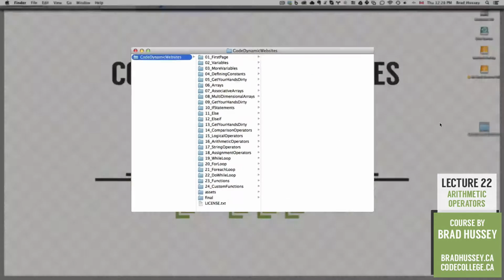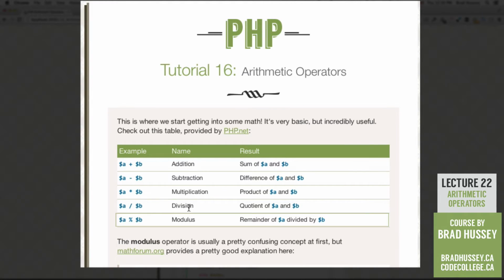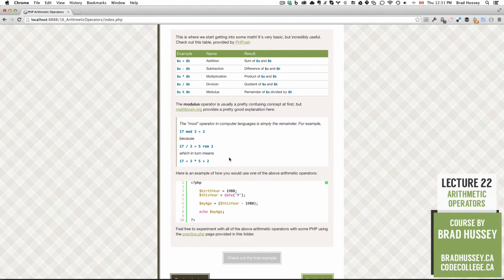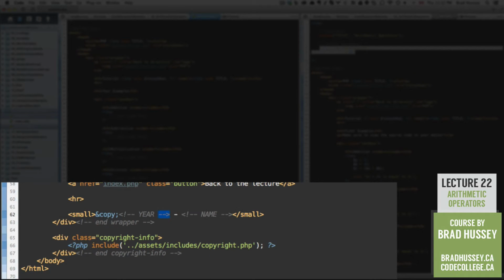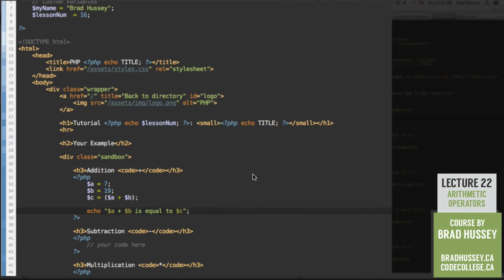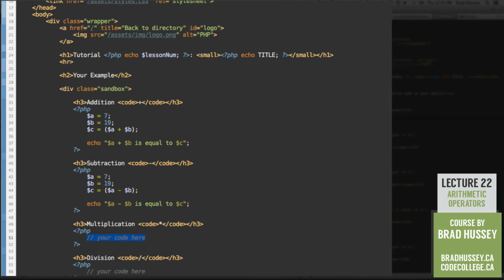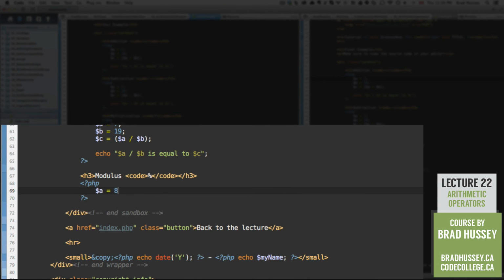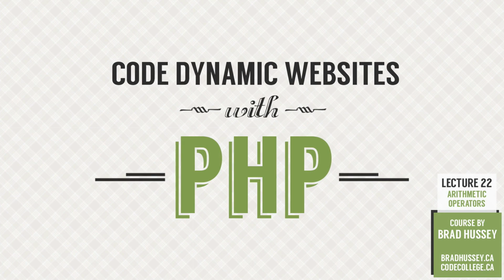Arithmetic Operators [#22] Code Dynamic Websites with PHP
Lecture 22: Arithmetic Operators

This is where we start getting into some math! It's very basic, but incredibly useful.